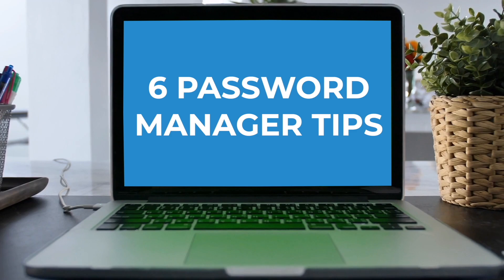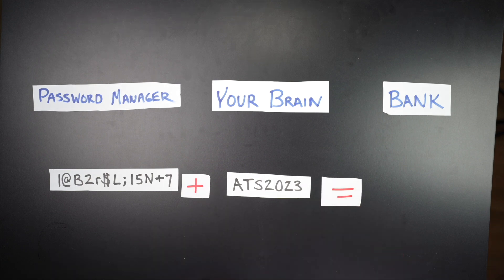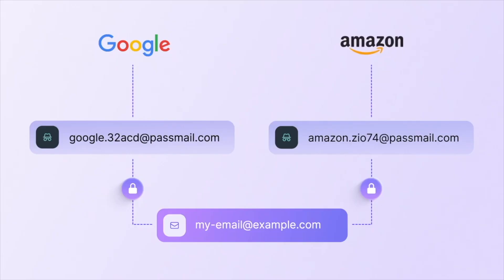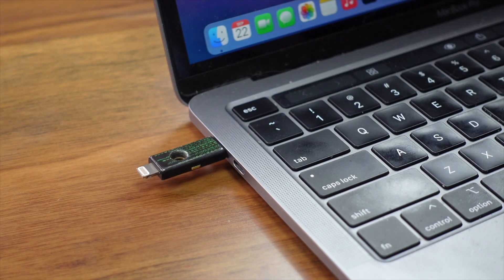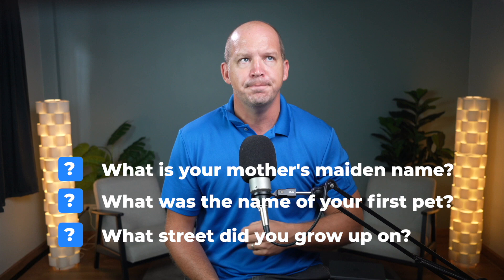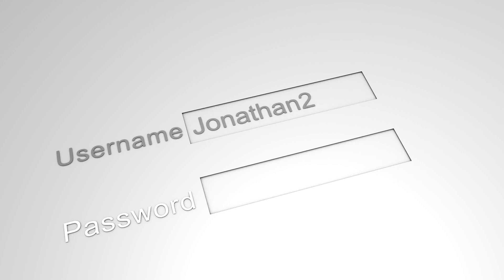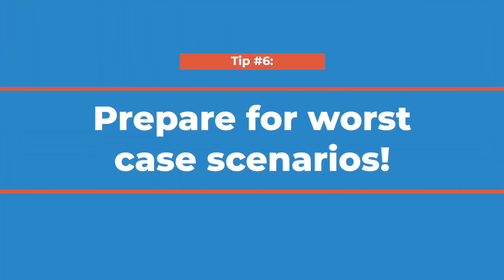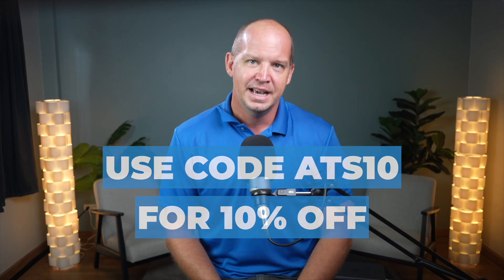6 hacks to secure ANY password manager you use!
It doesn't matter which password manager program you use, these six tricks are a simple way to build even greater privacy and security for your online logins.

Do you prefer a written version of this content?

 🔹Support All Things Secured (Recommended Services)🔹

Video Timestamps
0:00 - Taking full advantage of your password manager
0:24 - Remove the Risk of Password Managers
1:31 - Secure both Username AND password
2:15 - Lock down your password manager
3:00 - Secure your devices with Trend Micro (sponsored)
3:39 - Don't Tell the Truth on Security Questions
4:35 - Find & Fix Your Weakest Link
5:43 - Prepare for Worst Case Scenarios

Hopefully you already use a password manager app to secure your online logins, whether that's 1Password, Dashlane, Bitwarden, NordPass, Proton Pass or Roboform. But are you taking FULL advantage of the security that these programs can provide? In this video, Josh explain six simple tips you can use to build upon the strong foundation of password managers.